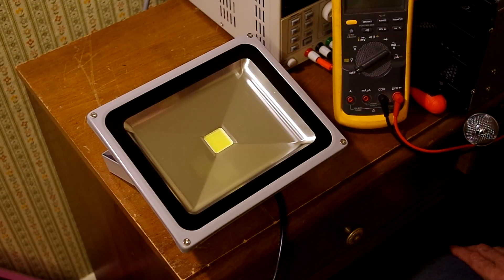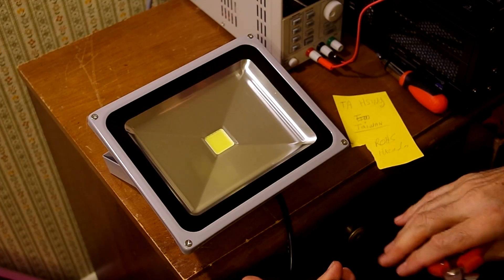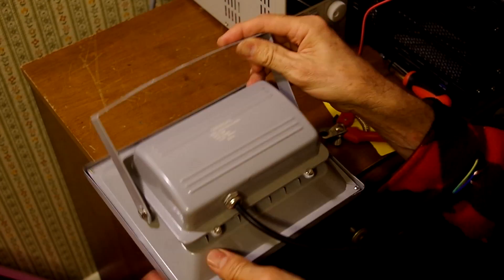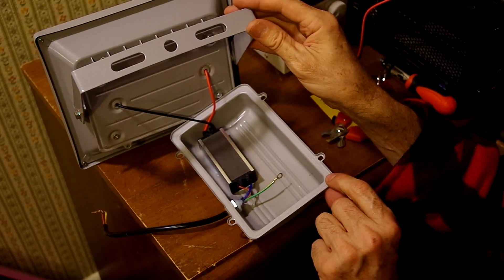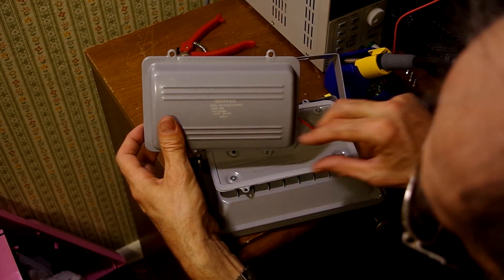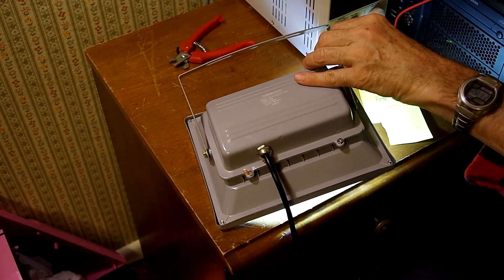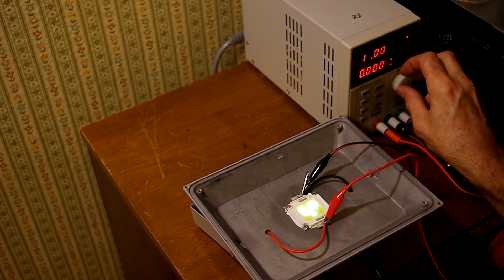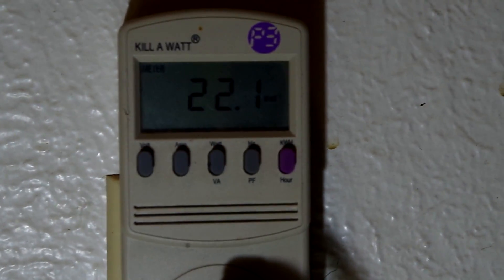LED spotlight fix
A look at a cheap LED spotlight. I take it apart to replace the mains lead and check the quality of the LED Cobb.
It is not earthed and the LED is not very good. The Cobb does have 3 rows of LEDS but the power supply is only 20 watts so the light uses only 22.3 watts. So I only got 2/3 of what I paid for.
The spotlight was purchased on Amazon and listed as 30 watt spotlight  Housweety.  Price was $15.00